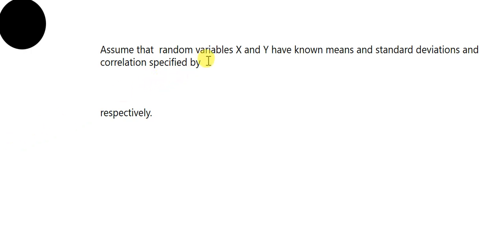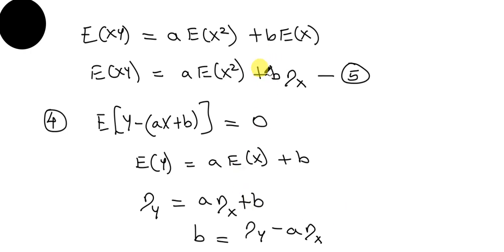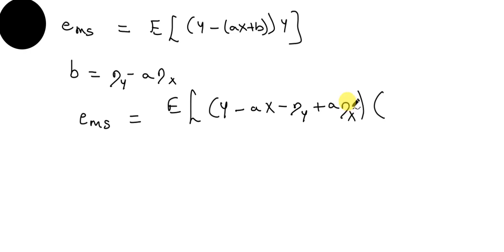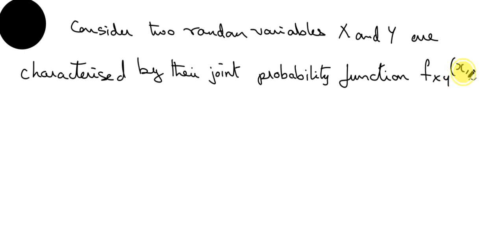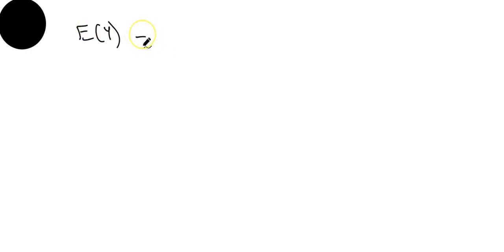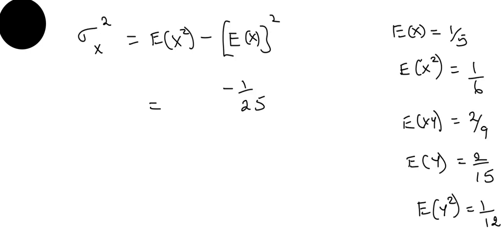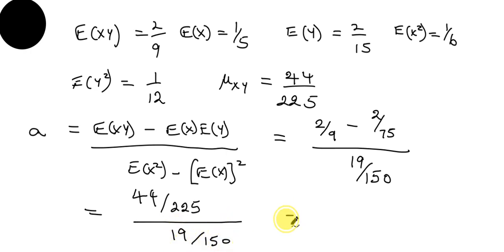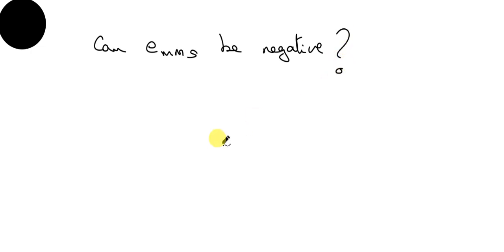21MAC502 ADVANCED MATHEMATICS FOR COMMUNICATION ENGINEER V1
Estimation of one random variable based on another random variable